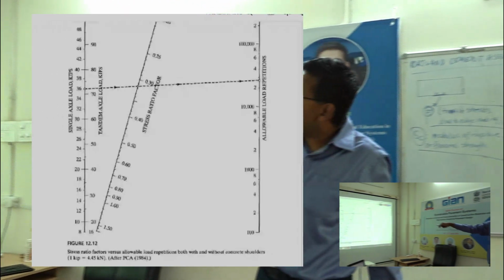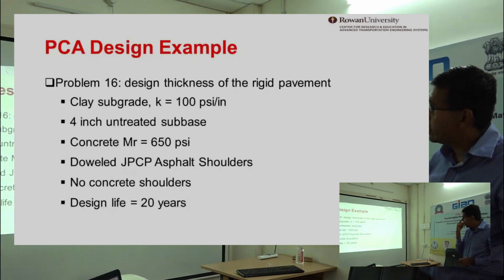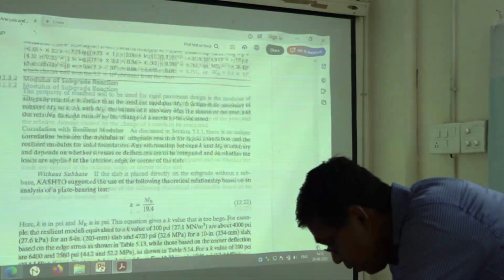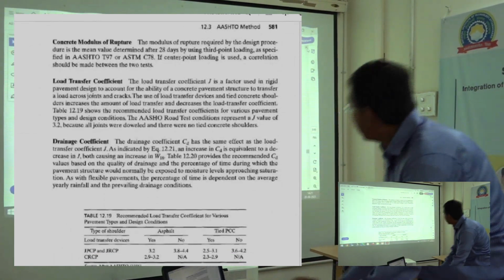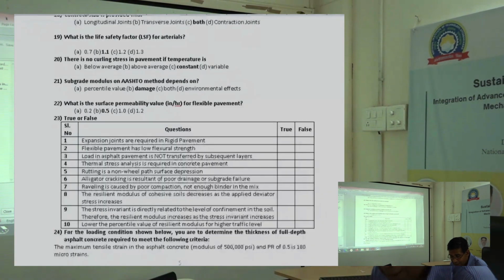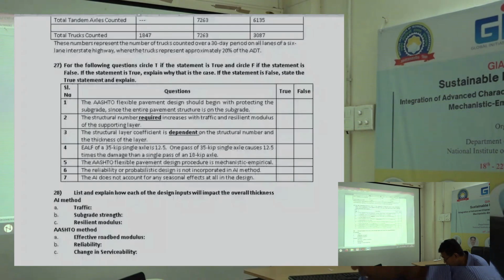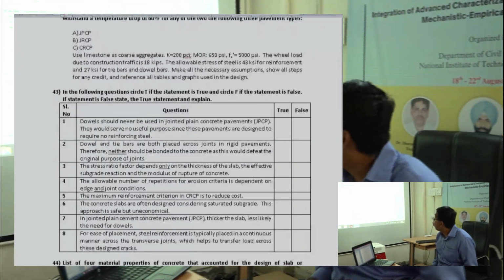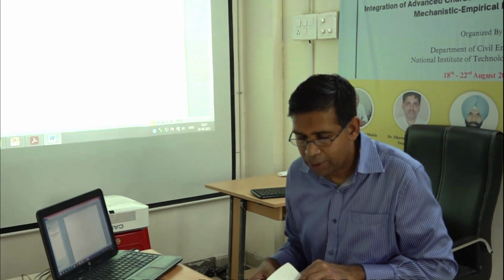L10 Pavement ME Design